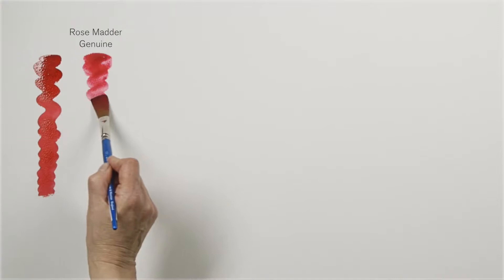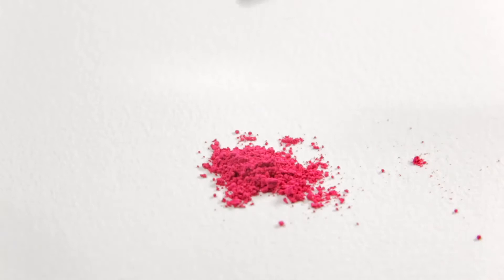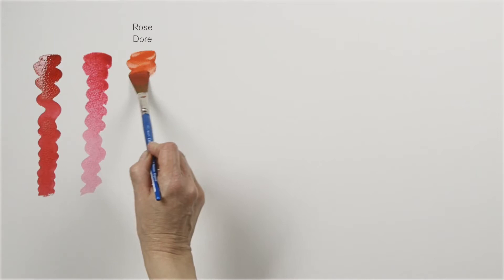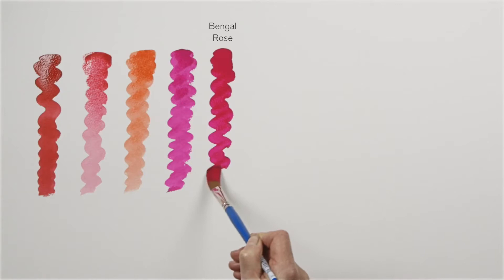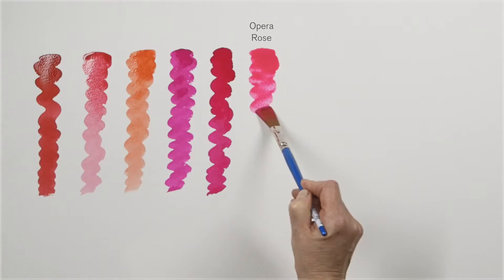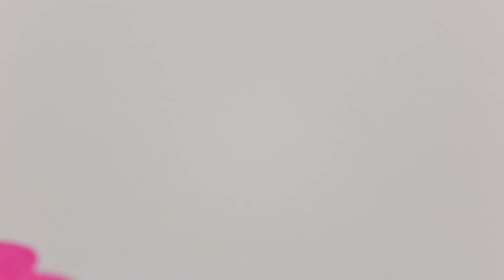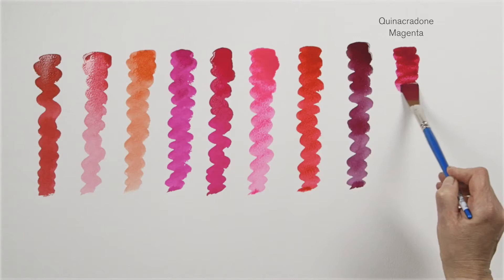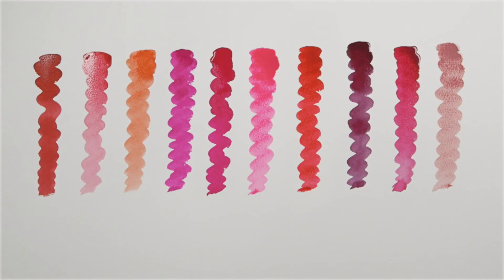What Different Pink Watercolour Paints Do: Winsor & Newton Masterclass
This masterclass shows the different pinks Winsor & Newton offer in watercolour and gouache. Here we learn a bit about the sourcing and development of pinks, where pigments orginate from and their properties.